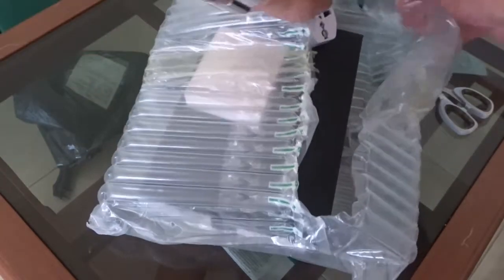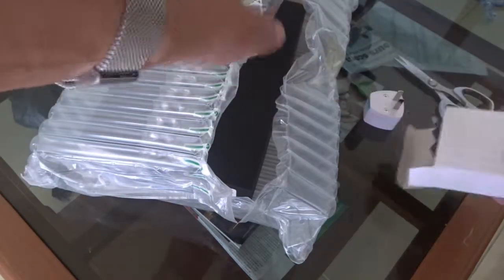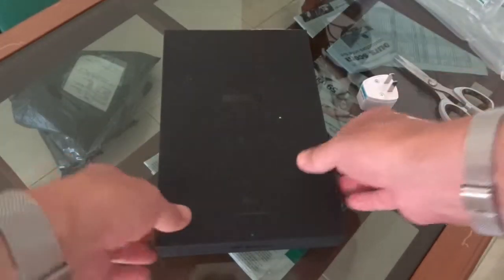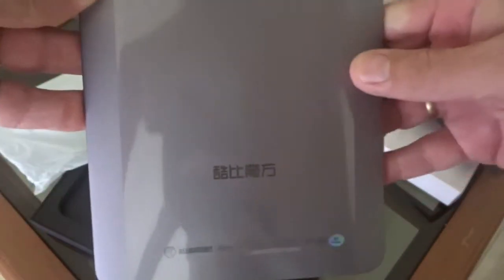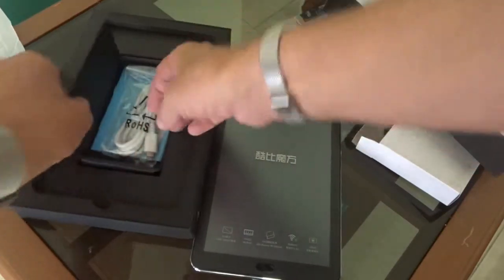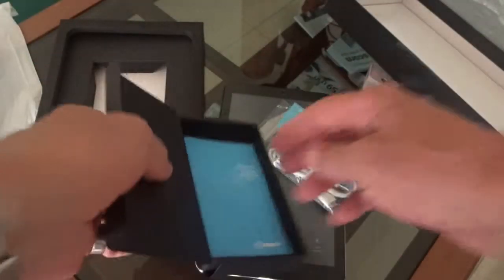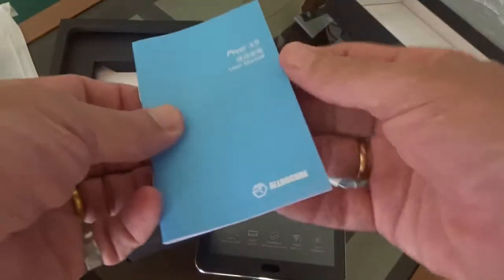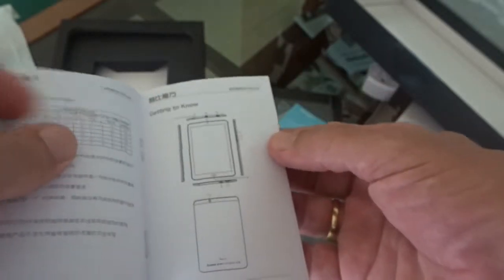Unboxing The CUBE (ALLDOCUBE) 'FREER X9' Android Tablet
Description:

Cube Freer X9 Tablet comes with MTK MT8173 Quad Core  64-bit 2.0 GHz CPU processor.Adopts Android 6.0 Systems
and 4GB RAM+64GB ROM ! The 2560 x 1600 (WQXGA) Resolution 8.9 Inch IPS Touch Screen bring you perfect visual enjoyment.
And this tablet supports Bluetooth/OTG function.

Model    Cube Freer X9 Tablet
CPU MTK MT8173 Quad Core  64-bit 2.0 GHz
GPU IMG GX6250
System Android 6.0
RAM 4GB
Capacity      64GB

Screen 8.9 Inch IPS Capacitive touch screen
Resolution 2560x1600 (WQXGA)
Extend  Card    Support  Micro SD Card up to 128GB
Camera Front 5.0 MP
Back is 13.0 MP

WIFI Dual WiFi 2.4GHz/5.0GHz,802.11 a/b/g/n/ac wireless internet
Bluetooth Support Bluetooth 4.0
G-Sensor Support
OTG Support
GPS Not Support

Picture BMP,GIF,JPEG,JPG,PNG
Video H.263,H.264,MPEG4
Audio AAC,APE,FLAC,MP3,WAV,WMA
Language Muti-language
Microphone built-in microphone
Speaker built-in speaker

 I/O Port 1* Type-C Port
1* 3.5mm Hearphone port
1* TF Card Slot
Battery 3.8V / 5500mAh
Weight 366g
Size 22.70 x 14.40 x 0.60 cm

Package
Included 1 x Cube Freer X9 Tablet
1 x USB Cable
1 x Charger
1 x Adapter (the adapter depends on the country of the buyer.)